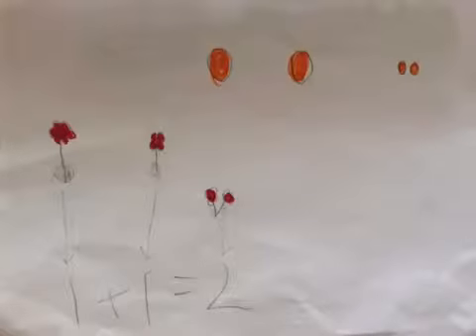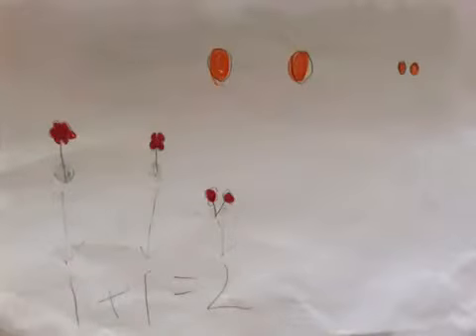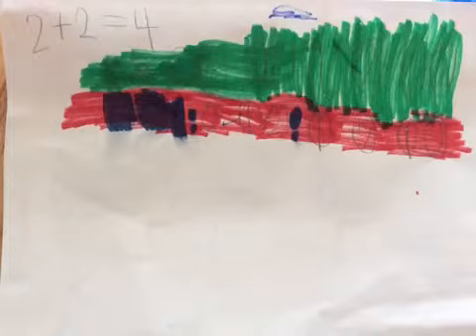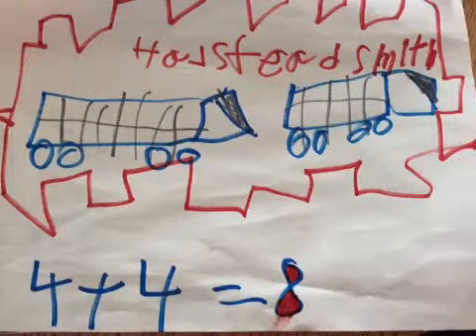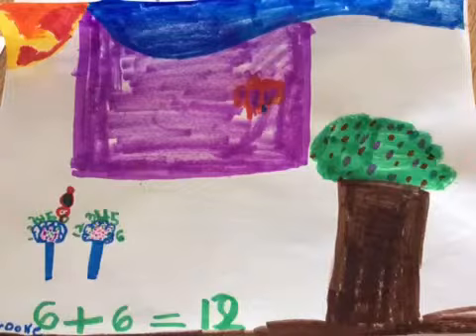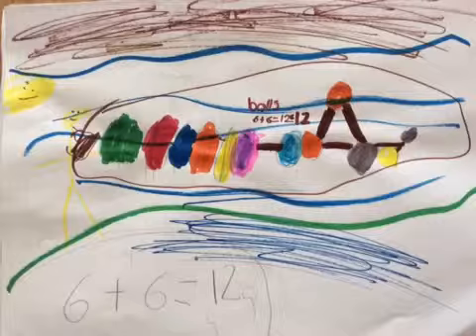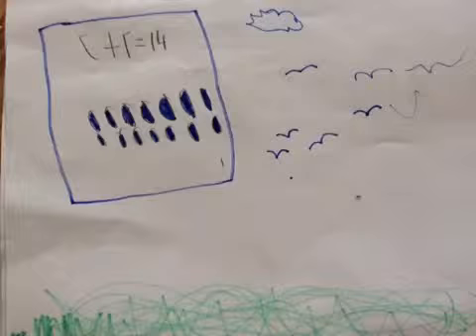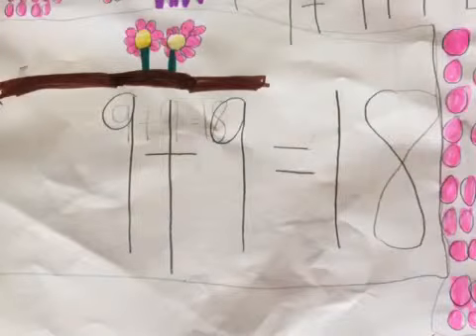Reed: Doubles Book 1